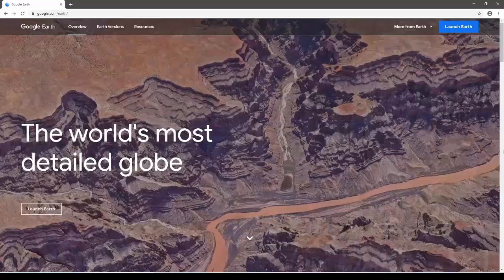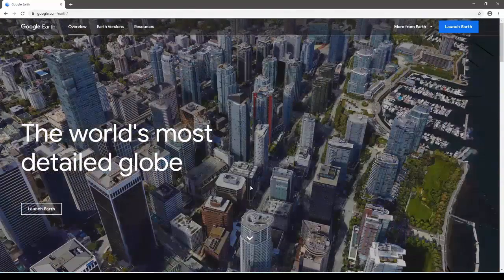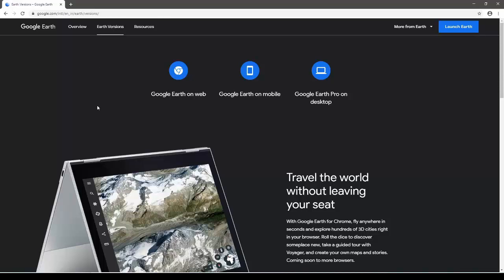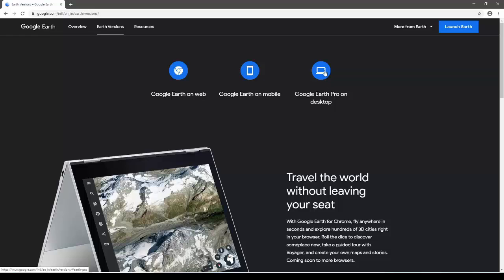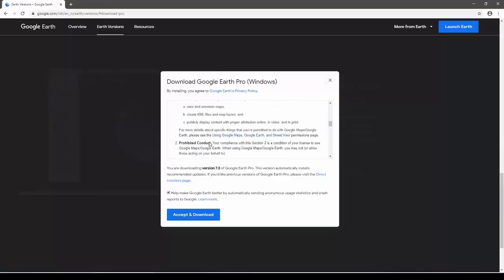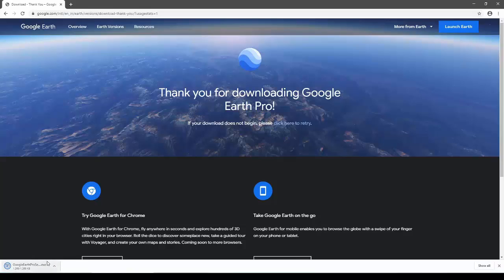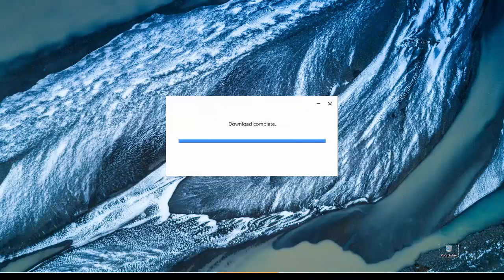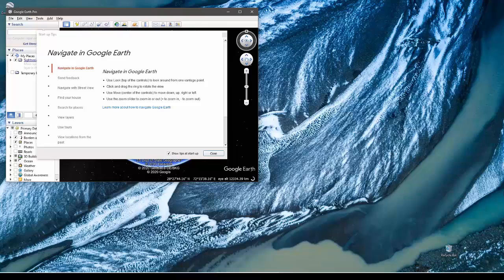1 Installing Google Earth Pro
This video is the first in a series describing how to setup and use Google Earth Pro on devices such as desktop PC, laptop, tablet or mobile phones.